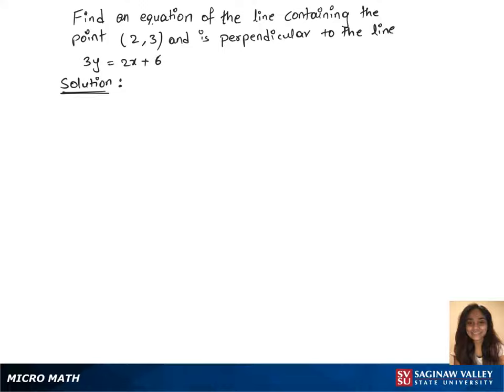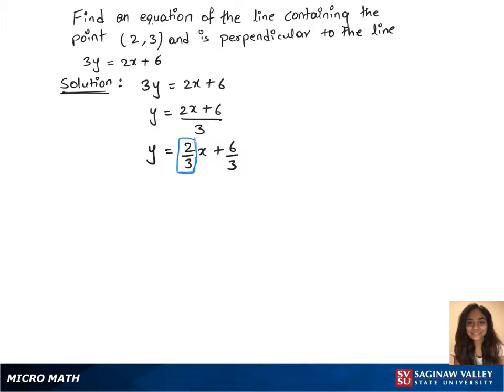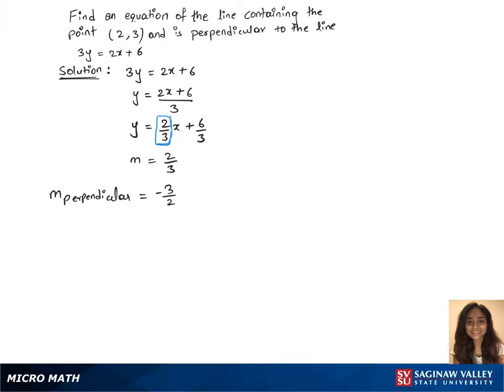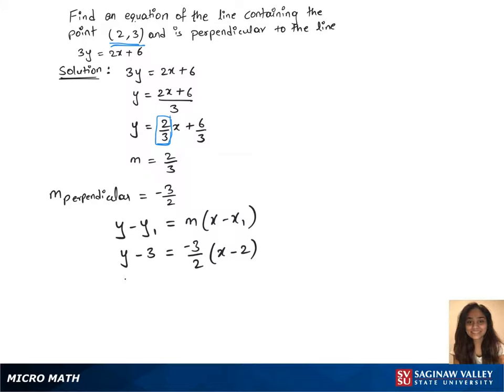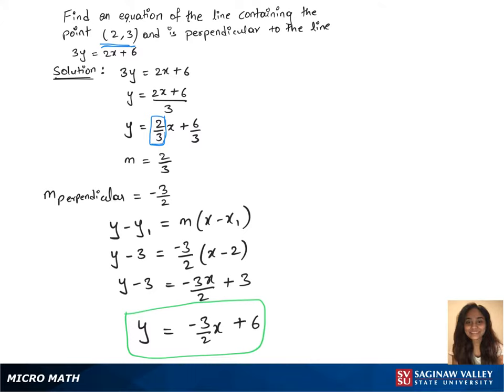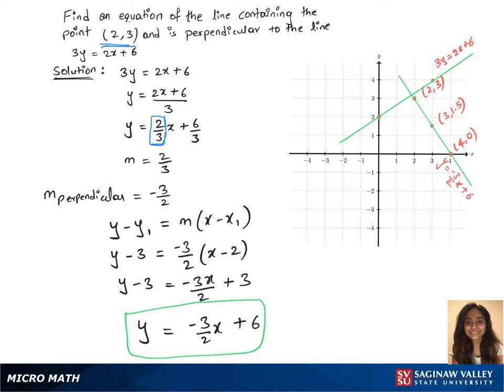Line: Find an equation of the line through (2, 3) and perpendicular to 3y = 2x + 6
Anusha from SVSU Micro Math helps you find an equation of a line.  The answer is in slope-intercept form.

Problem: Find an equation of the line through (2, 3) and perpendicular to 3y = 2x + 6